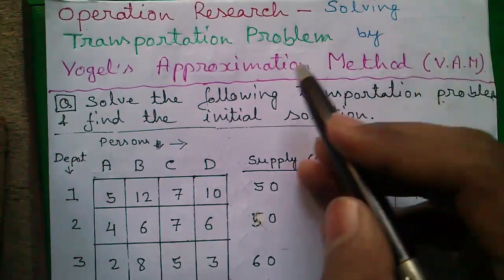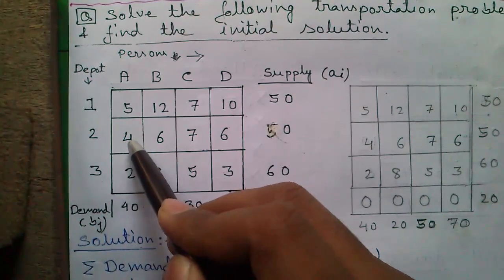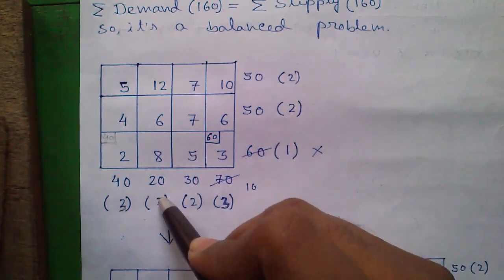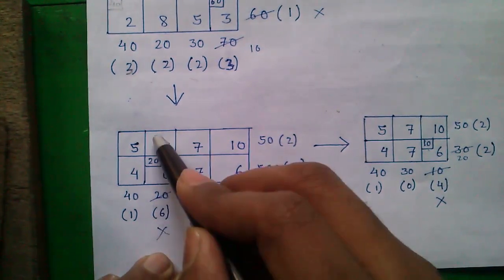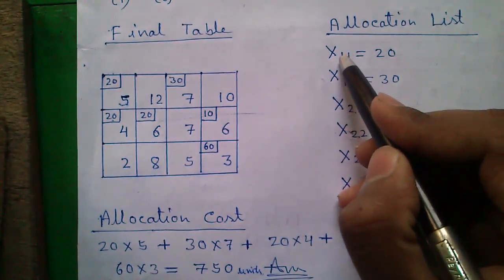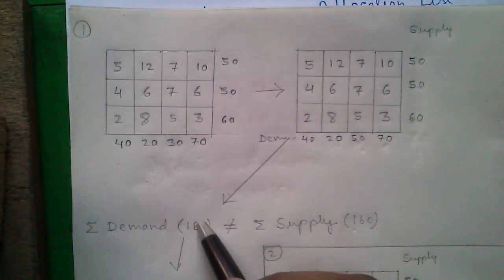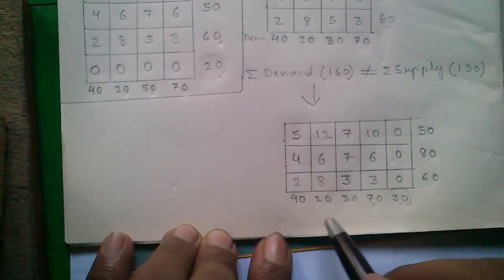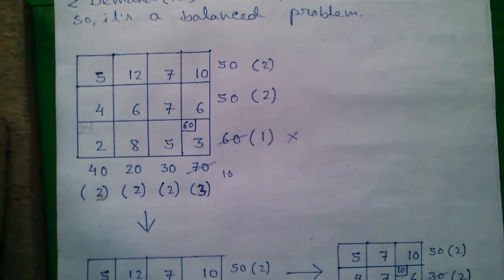Operations Research(OR) Tutorial #2: Vogels Approximation Method(VAM),solving Transportation Problem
Playlist of all my Operations Research(OR) videos-

Today I'll tell you how to solve Transportation Problem in Operation Research(OR) by Vogel's Approximation Method(V.A.M). It's also called Unit Cost Penalty Method.

i) Understanding Transportation Problem in Operation Research(OR)
ii) Understanding concept of Supply & Demand in Transportation Problem
ii) Understanding allocation or transportation cost
iv) Checking balanced transportation problem or not
v) How to do allocation in Transportation Problem?
vi) Constructing the allocation table
vii) Constructing the final table in Transportation Problem
viii) Finding allocation list in Transportation Problem
ix) Finding total allocation cost and answer
x) Special Case Number 1.1- Unbalanced Transportation Problem_Deficiency in Supply(Column)
xi) Special Case Number 1.2- Unbalanced Transportation Problem_Deficiency in Demand(Row)
xii) Special Case Number 2- Allocation Confusion in Transportation Problem